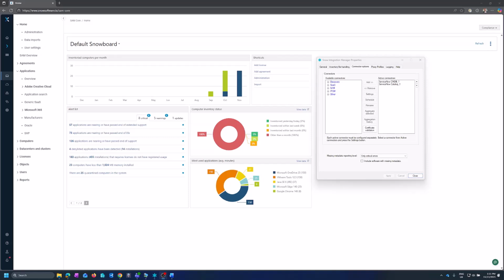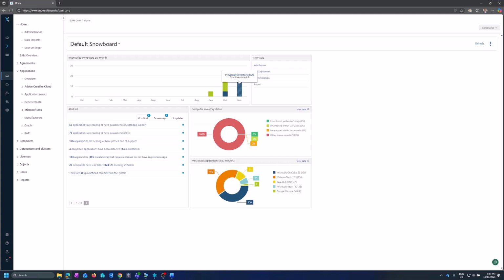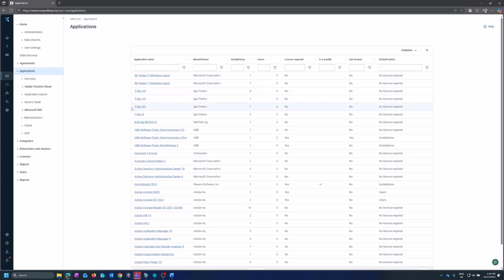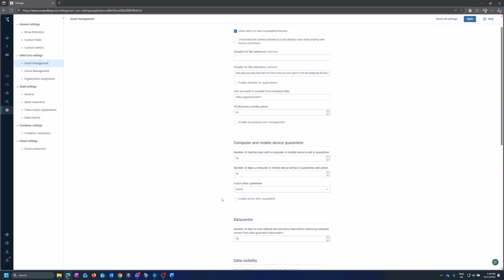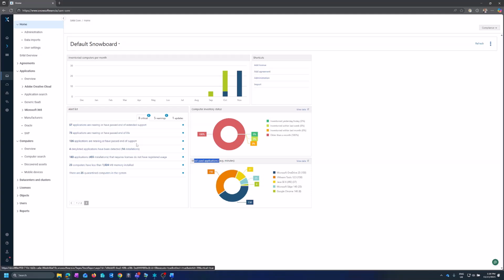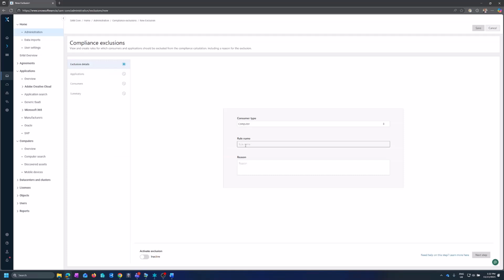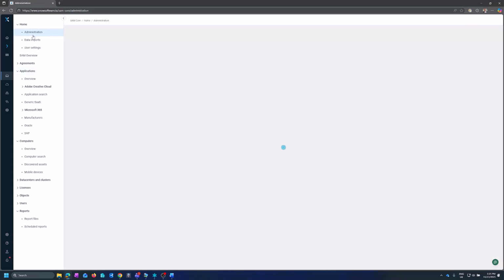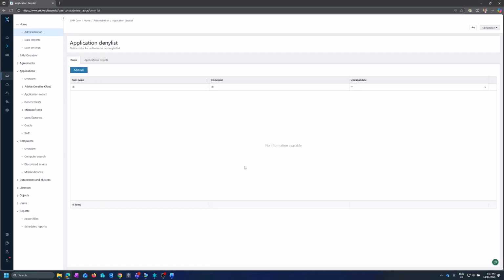Inventory KPI Management | Manage KPIs in Snow Atlas for Accurate, Complete Data | Flexera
Inventory KPI management is critical for ITAM teams to ensure accurate, complete, and trustworthy asset data across the enterprise.
This recording shows how Snow Atlas helps track inventory KPIs using dashboards, data normalization, quarantine management, and alerts to maintain reliable inventory and compliance data.

00:00 introduction
00:19 consolidating inventory data sources for complete visibility
01:41 validating inventory data using dashboards and KPIs
04:13 using quarantine management to maintain data accuracy
06:41 tracking inventory KPIs, alerts, and discovered assets